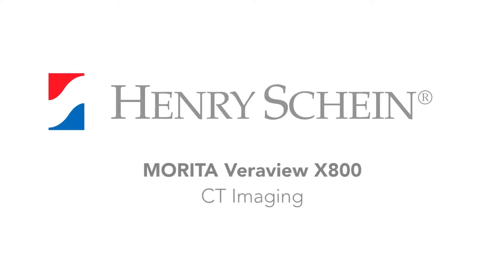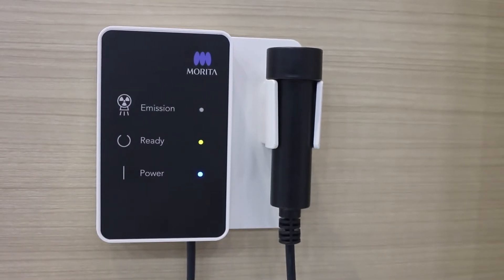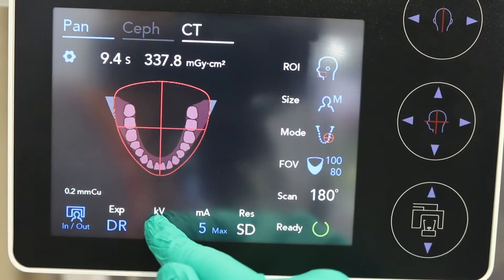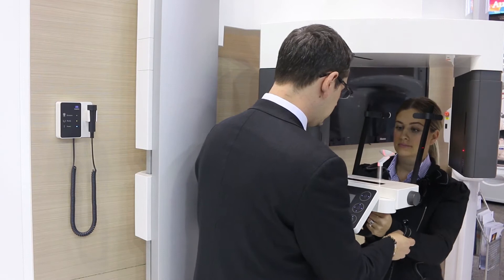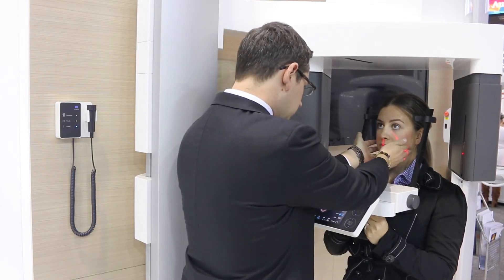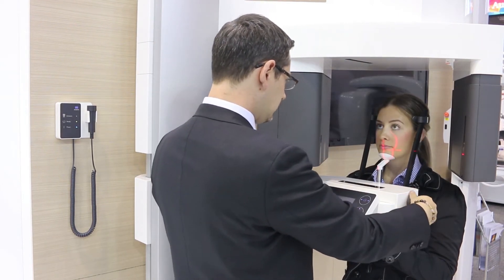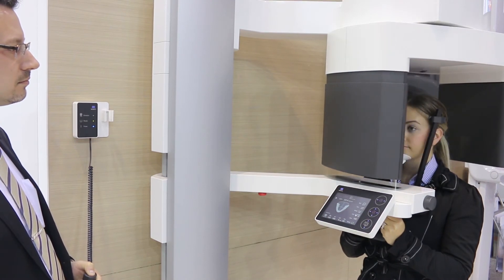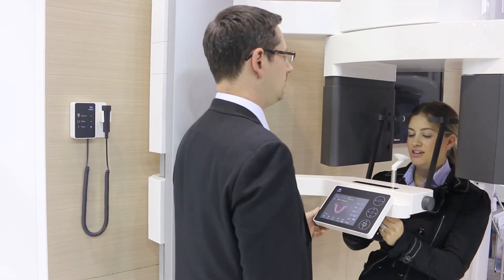Cone Beam CT Imaging with the Morita Veraview X800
Thinking of investing in Cone Beam CT technology?
Walk through how to take a Cone Beam CT image with the Morita Veraview X800.